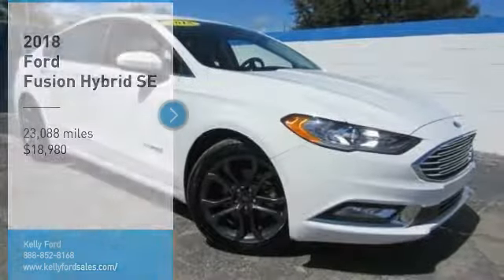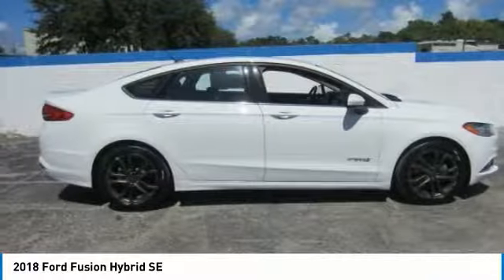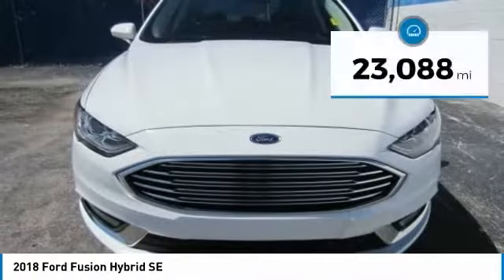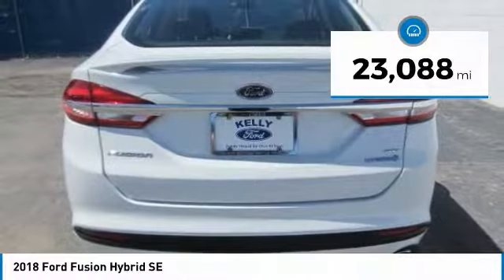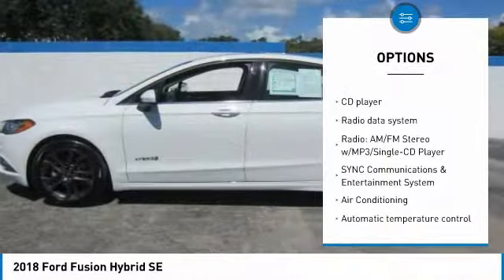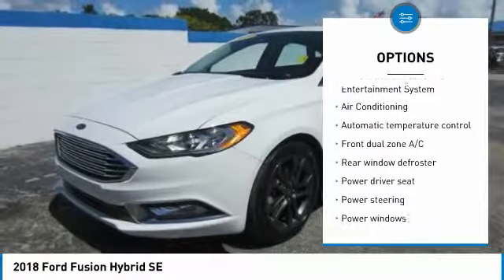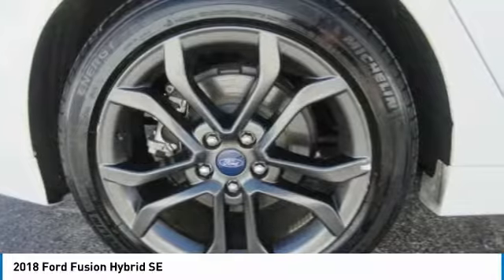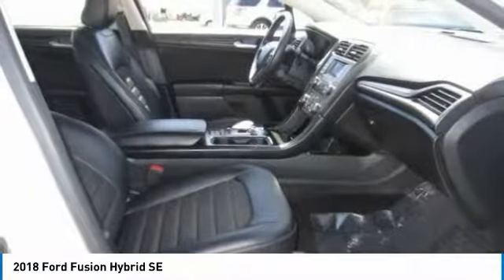2018 Ford Fusion Hybrid P9841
2018 FORD FUSION HYBRID Melbourne, FL
Stock# P9841

Kelly Ford
776 Magnolia Ave

Check out this 2018 Ford Fusion Hybrid SE while we still have it in stock!

*This Ford Fusion Hybrid Is Competitively Priced with These Options *
Wheels: 17  Sparkle Silver Painted Aluminum, Trunk Rear Cargo Access, Trip Computer, Tires: P225/50R17 BSW, Tire Specific Low Tire Pressure Warning, Systems Monitor, SYNC Communications & Entertainment System -inc: enhanced voice recognition, 911 Assist 4.2  LCD screen in center stack, AppLink and one smart charging USB port, Strut Front Suspension w/Coil Springs, Speed Sensitive Variable Intermittent Wipers, Spare Tire Mobility Kit.

Test drive this must-see, must-drive, must-own beauty today at Kelly Ford, 776 Magnolia Ave, Melbourne, FL 32935.